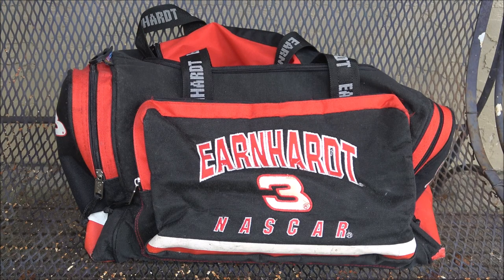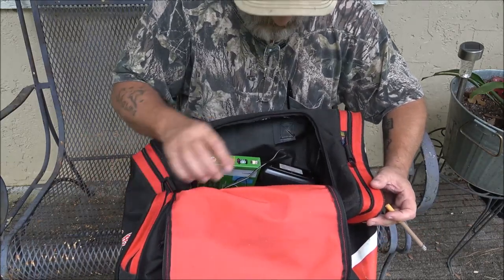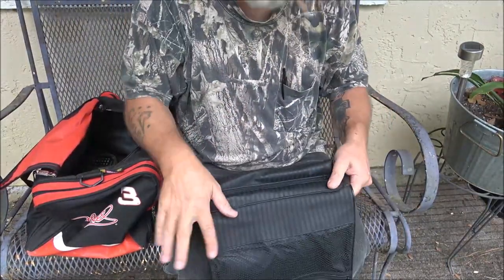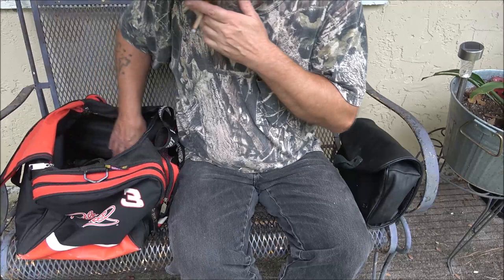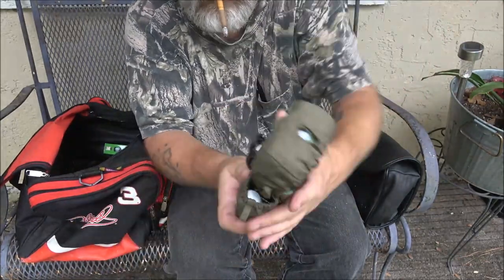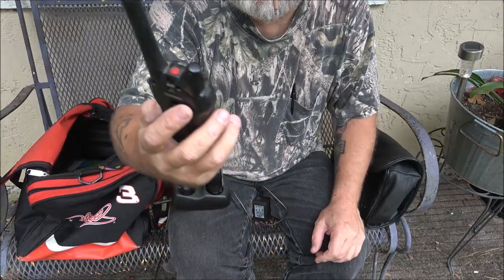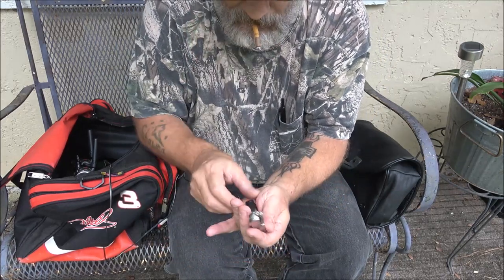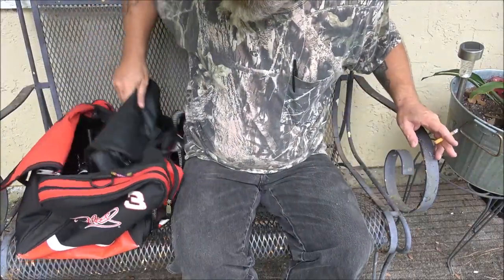More Free Stuff, Dale Earnhardt Duffle Bag With Some Cool Items Inside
Here is the information I found out about the pocket knife.
Imperial Schrade closed their doors July 30, 2004, after 100 years of business. Since 1904, Schrade products have been manufactured in Ellenville, NY with superior materials and expert craftsmanship. Made Schrade Tough in the U.S.A., Schrade's Uncle Henry and Old Timer knife products have been carried by generations of Americans, and prized for their reliability, durability and value-and with the advent of Schrade X-Timer and Q3 technology, Schrade jumps into the high-tech end of the market: bringing to bear 100 years of knife making experience to craft the next generation of Schrade knives.

Deeply rooted in the American tradition, the Schrade Knife family tree includes: Old Timer Knives, Uncle Henry Knives, the Federal Duck Stamp Series, Schrade Tough Tools, high tech X-Timer knives, Q3 knives, etc. that are proudly made in the U.S.A. as well as Tradesman, Apex, and Imperial products that are manufactured in their facility in Listowel, Ireland.

Here is the link to the website where I found the information.